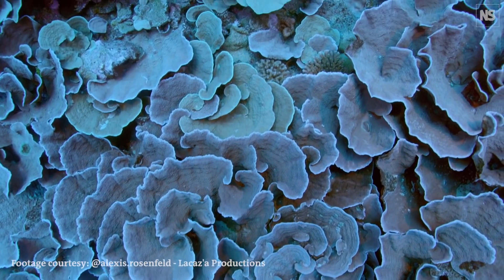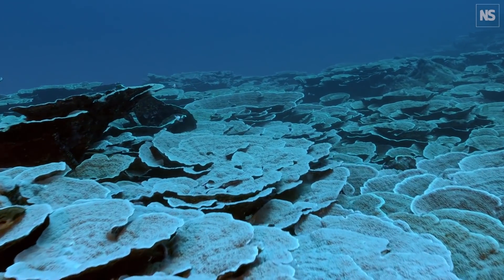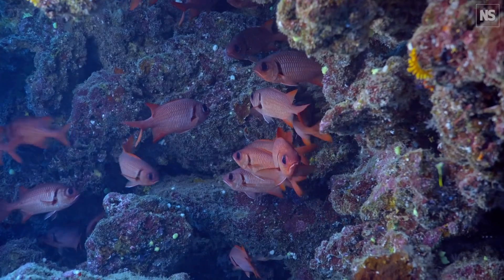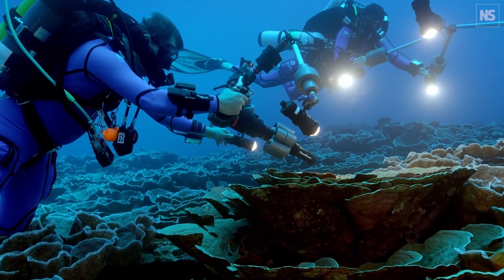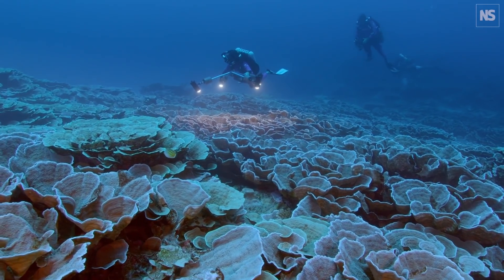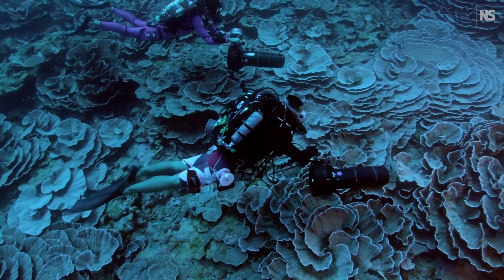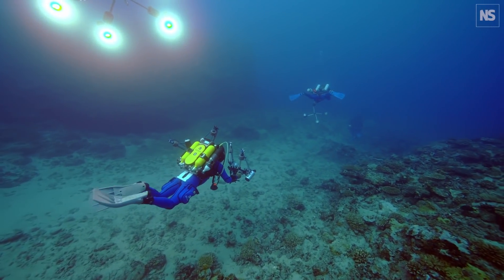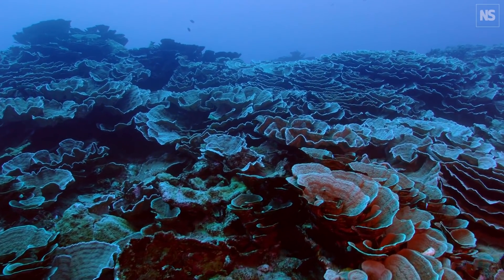Divers uncover pristine coral reef in deep water off the coast of Tahiti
A spectacular coral reef has been found between 35 and 70 metres below sea level near Tahiti, and it seems to be in good health despite the global biodiversity crisis. Forming part of a reef that stretches for over three kilometres and measuring 70 metres across at its widest, it may be one of the largest reefs found at such depths.